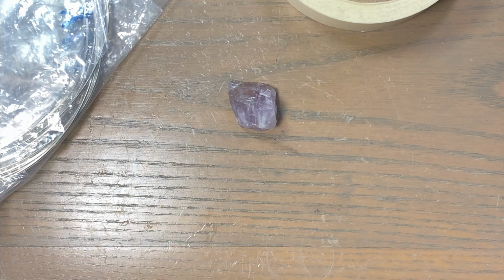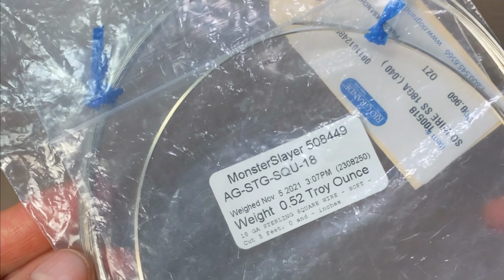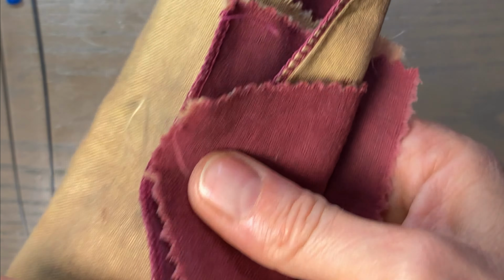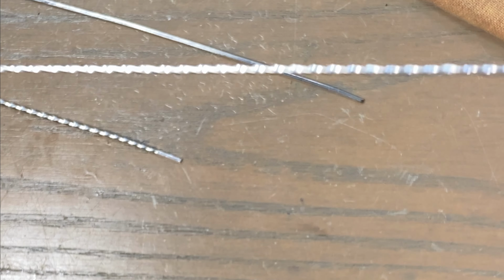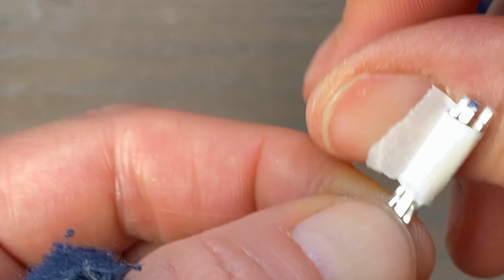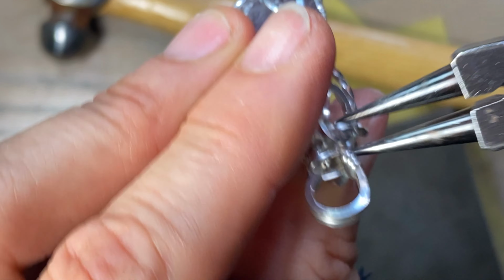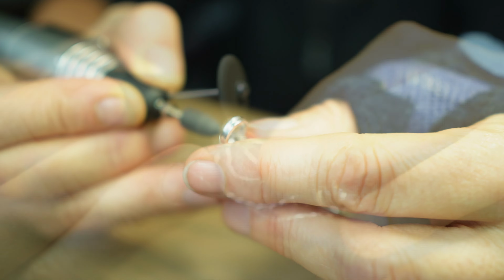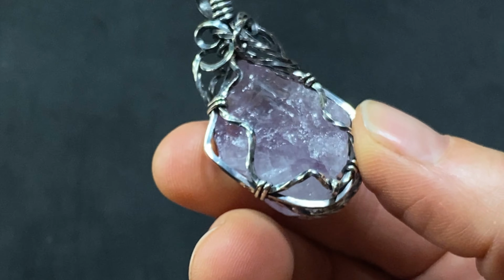Reversible Free Form Pendant Design For Rocks and Crystals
In this video I'll show you how you can wire wrap irregular shaped stones and crystals into a beautiful reversible pendant using square and half round wire.

💜  Tools & Supplies Used:
Flush Cutters- Swanstrom…All from Rio Grande
Bail Making Pliers
Sharpie-
Ruler
Pin Vise
Hemastat Clamp
Steel Block
Chasing Hammer

💜 Materials Used In This Video:
18 Gauge Square Sterling Silver Wire
18 Gauge Half Round Sterling Silver Wire
Amethyst Crystal

👉🏻  My Etsy Store 💎 (USA Only)

(USA Only)